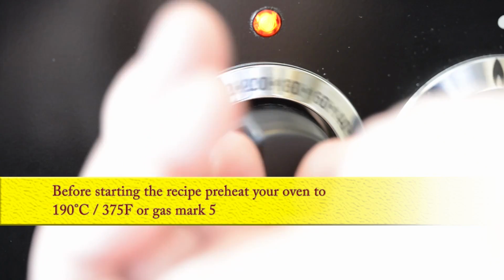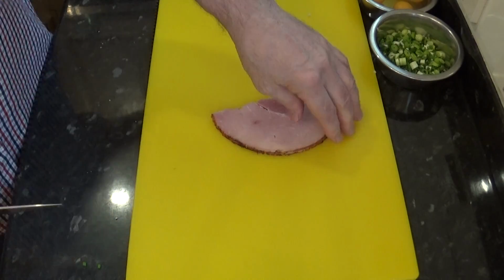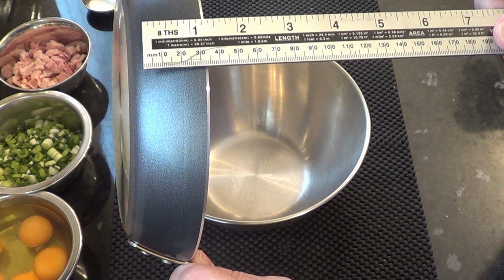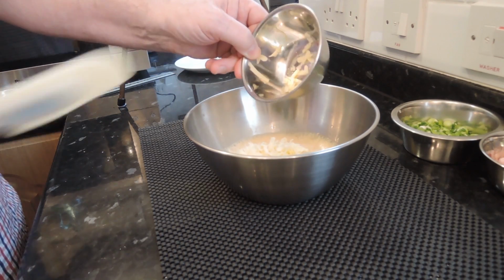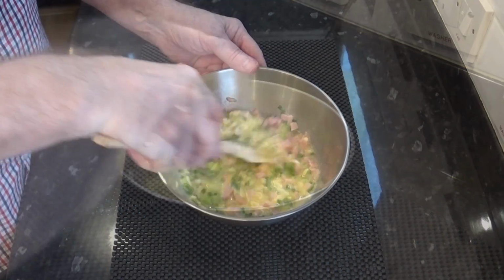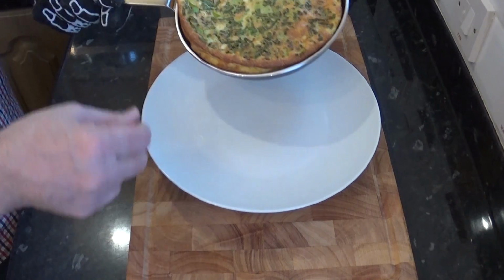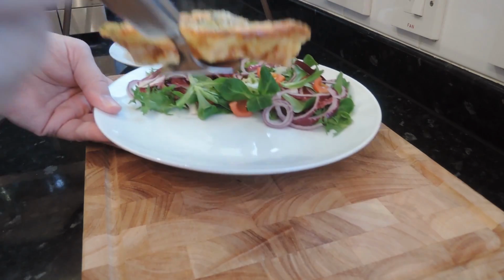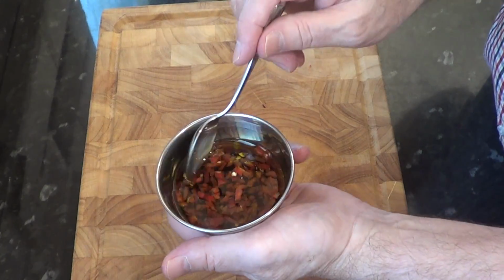Crustless Quiche, ham and cheese, low carb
How to make a crustless low carb, ham and cheese quiche at home, easy step by step instructions from start to finish.
Please checkout the channels new recipe Book in the website shop